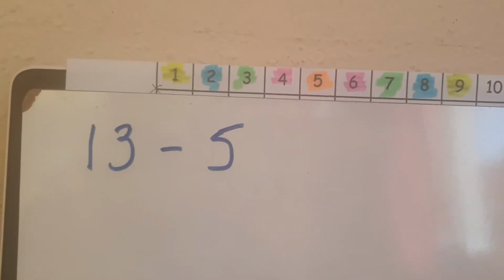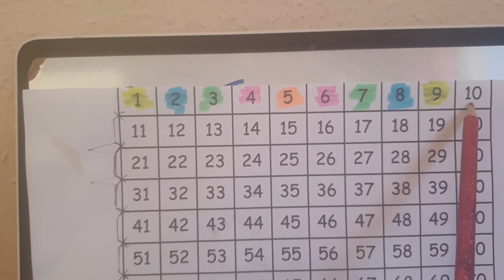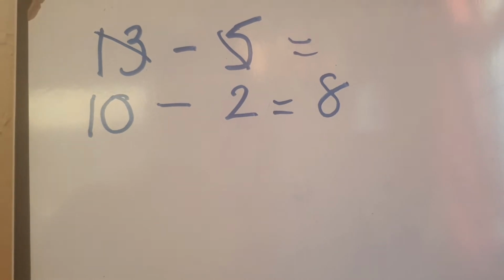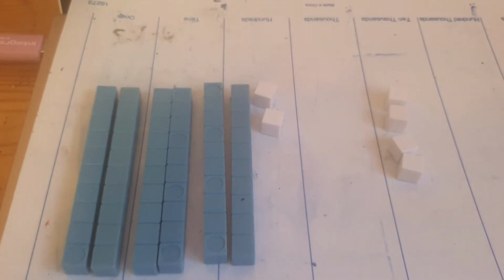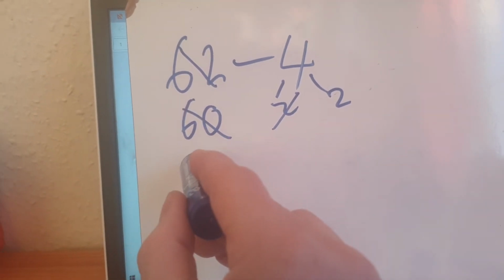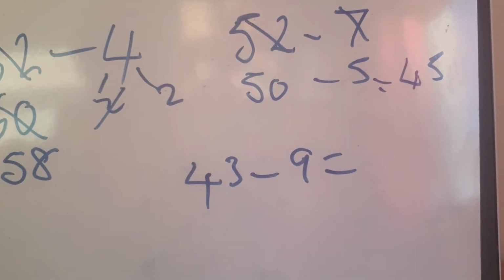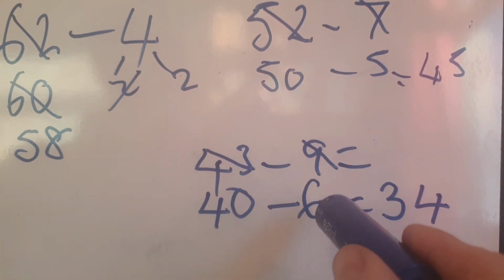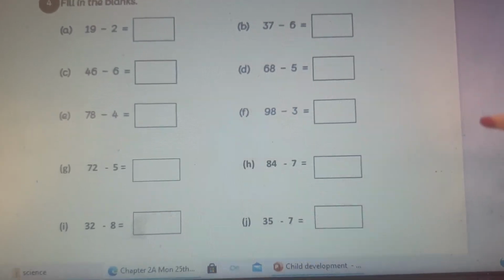25.01.21 - Maths - Group 2